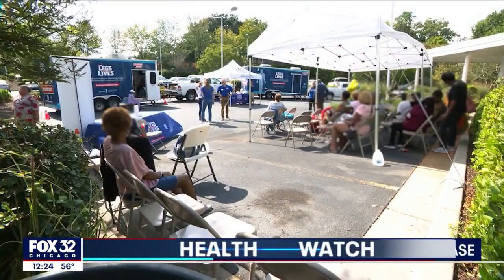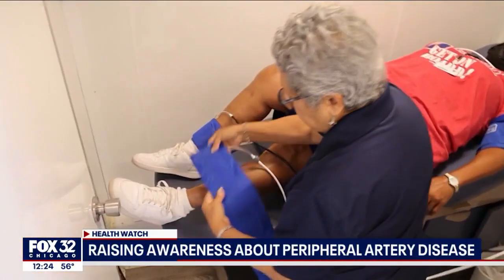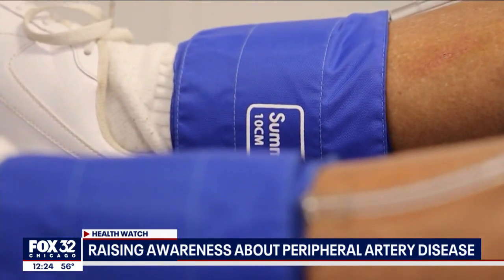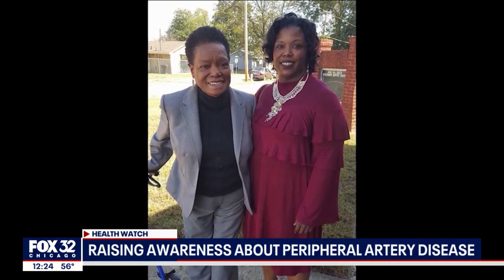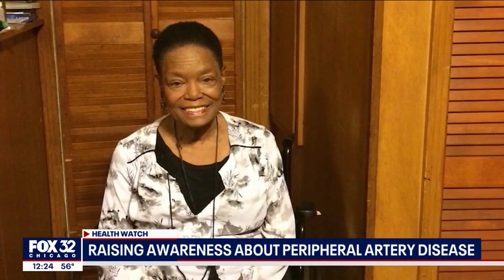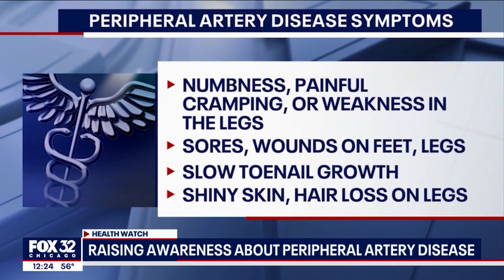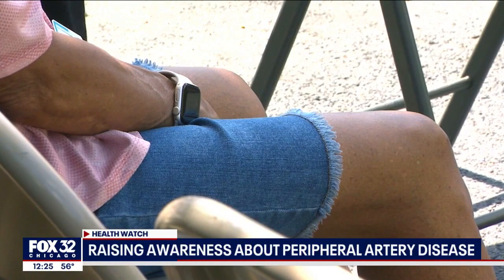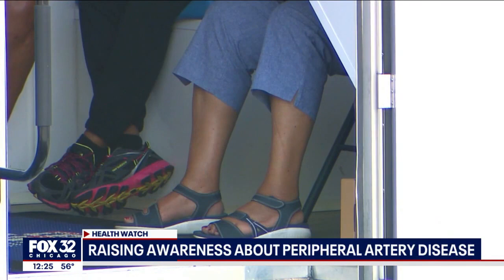Raising awareness about peripheral artery disease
Doctors are sounding the alarm about peripheral artery disease.